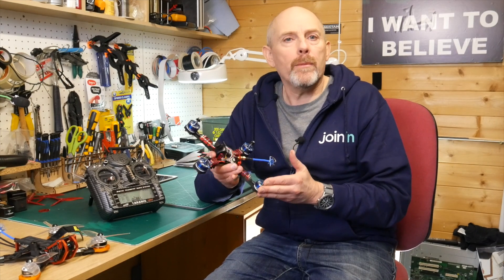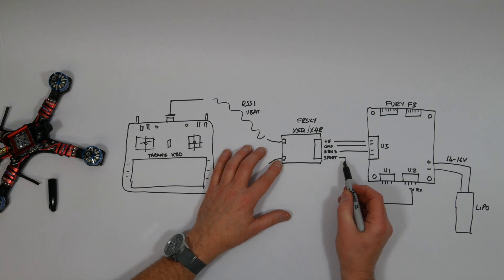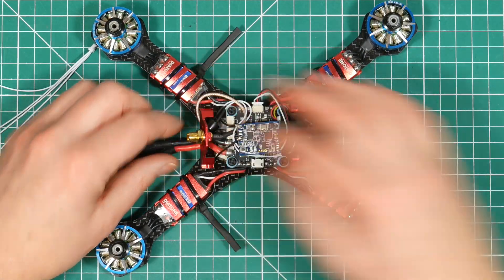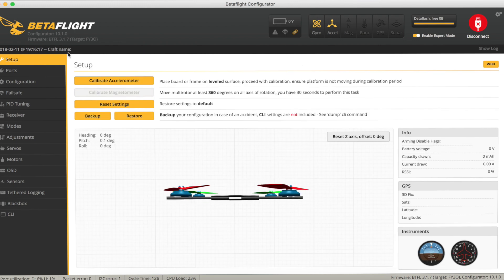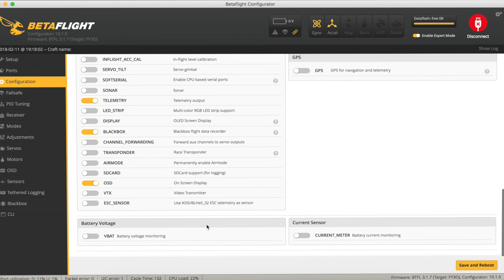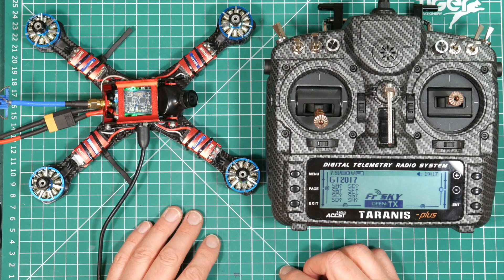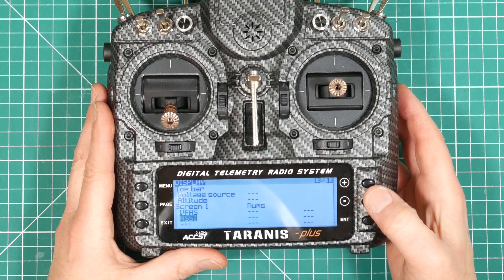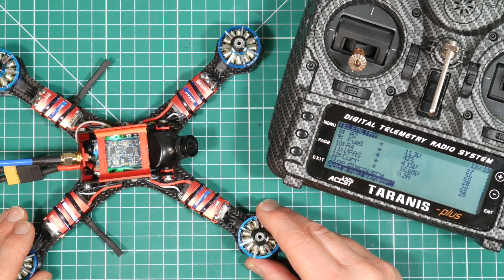Diatone GT2 2017 - setting up telemetry with an FrSky XSR and Taranis X9D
The Diatone GT2 2017 model isn’t setup to send telemetry back to the transmitter, although it’s perfectly capable of it. It uses a Fury F3 flight controller which has got 3 UARTS and one of them can be configured to transmit telemetry data from the flight controller to the receiver - it just not wired up.

In this video I’ll show you how to wire up the flight controller and an FrSky XSR receiver so you can display your battery voltage and other useful data on your Taranis X9D. This same approach will also work with the Q7 transmitter and any other telemetry capable receiver and flight controller - you’ll just need to read the specs to decide what to wire up and how to configure it in Betaflight.

Remember if you’e using an XSR receiver you may need to update the firmware to fix the sensor refresh bug. It was a fix to improve the compatibility between the S.Port and F3 FC.

You’ll need to flash this firmware on your receiver. Just follow the steps in my other video that explains it in full detail.